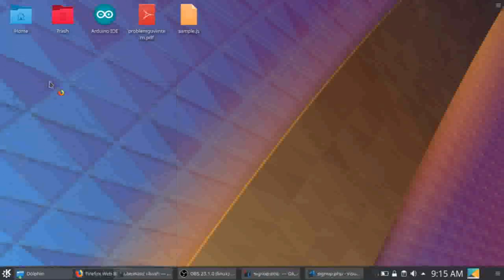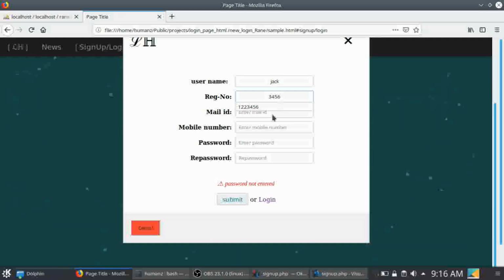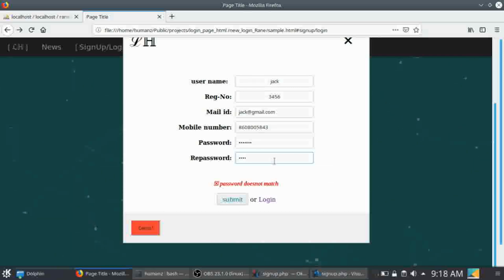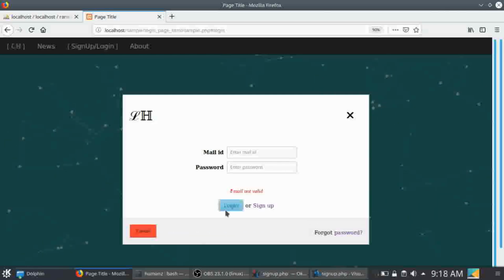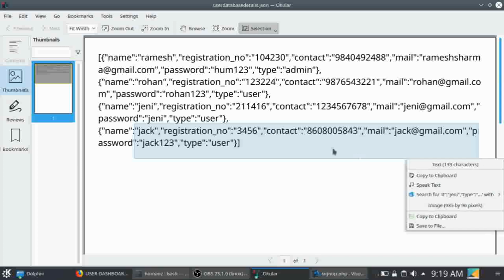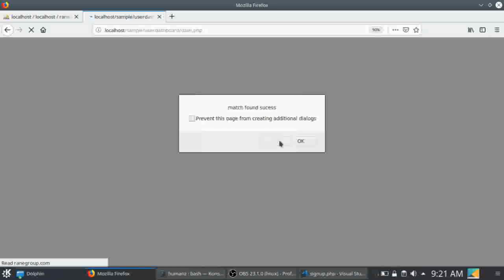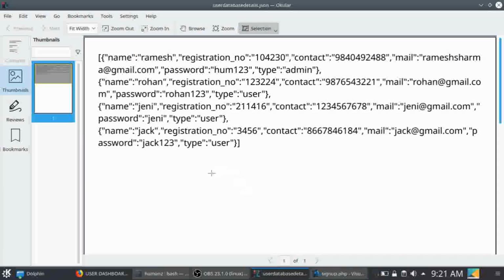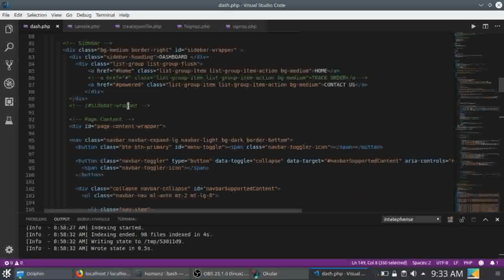ajax based login page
thank you for viewing i hope it helped you . link for source code